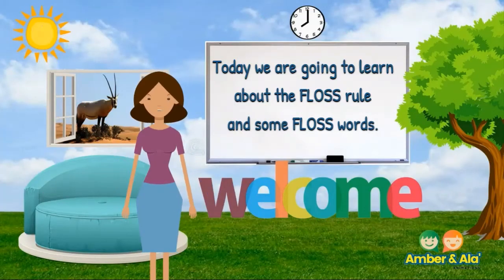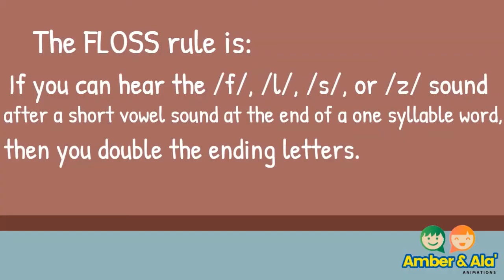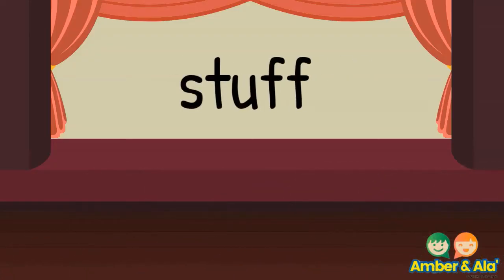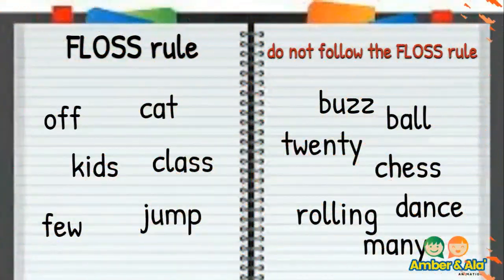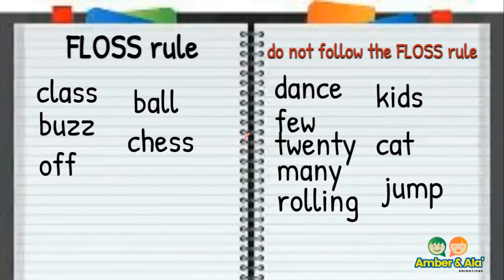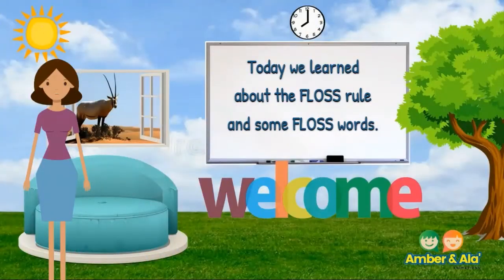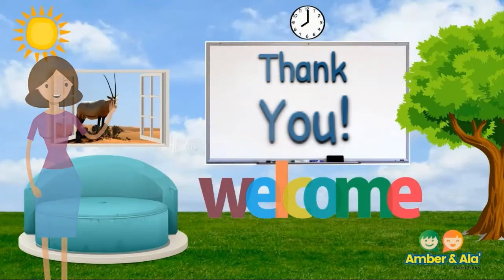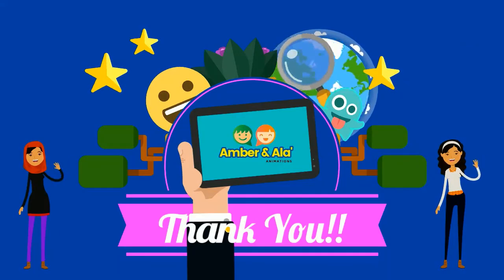The FLOSS rule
This English mini-lesson explains the FLOSS rule for words (words that have a short vowel sound followed by double consonants).

Extension:  Have students make a list of FLOSS words.

Common Core Standard Addressed:
CCSS.ELA-LITERACY.RF.2.3.A
CCSS.ELA-LITERACY.RF.2.3.f
CCSS.ELA-LITERACY.L.2.2.d